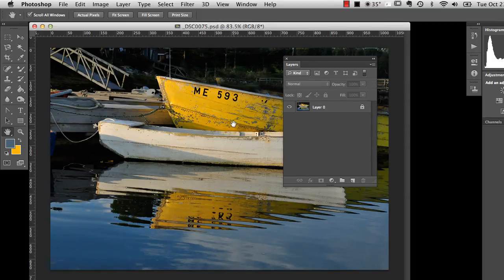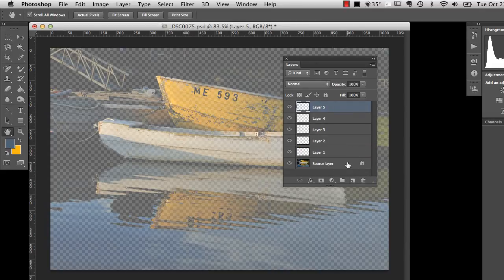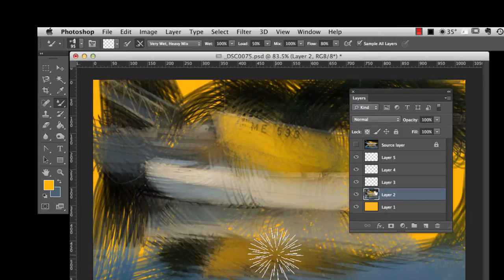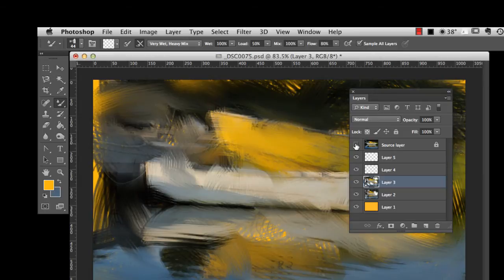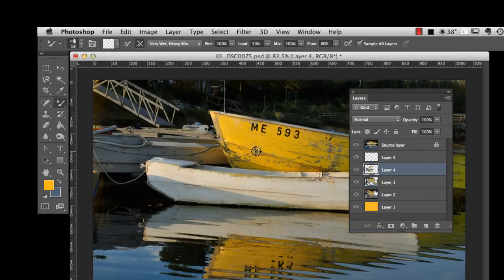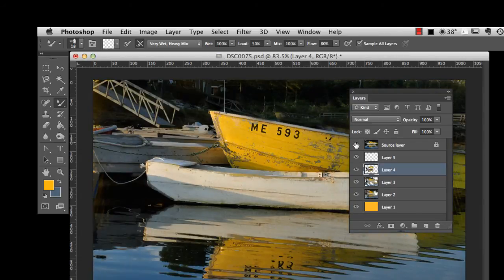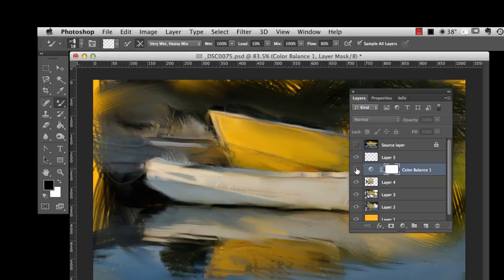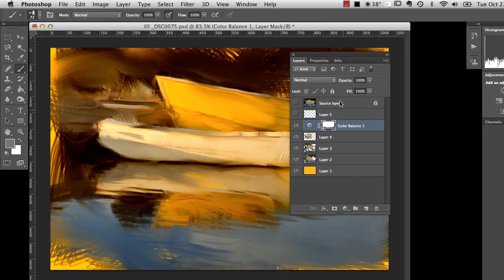Introduction to Digital Painting Using layers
Using the layers palette in Photoshop, this video discusses creating a digital painting by turning a photograph into a painting.